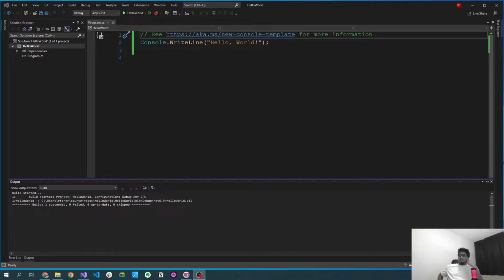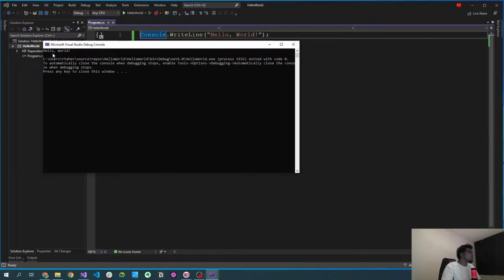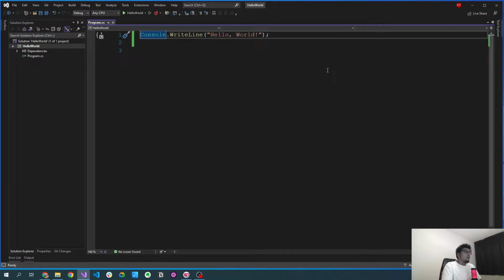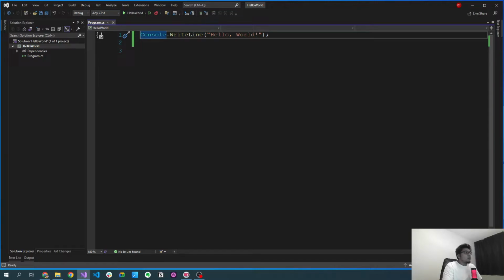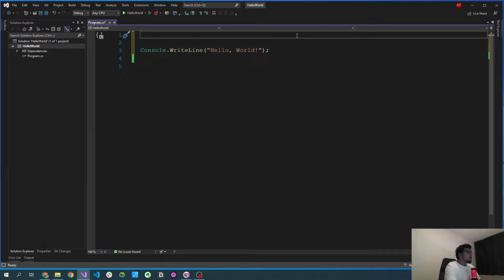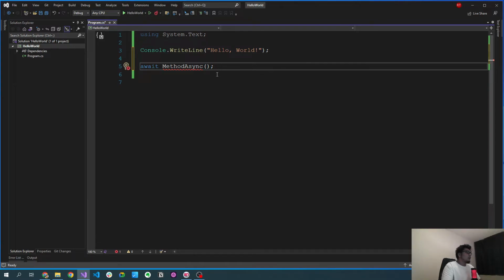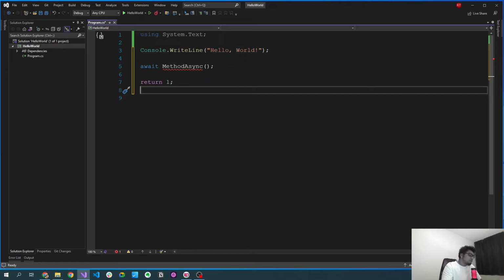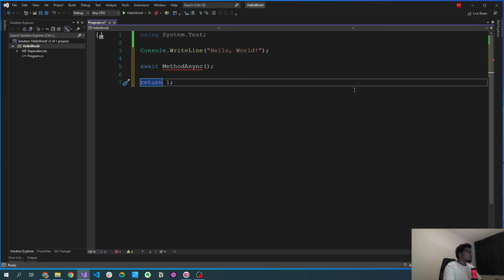What is Top Level Statements in C#?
In the latest version of C# you don't have write a Main method in the program.cs file. You just need to write the body of your method and the compiler will take care the rest.